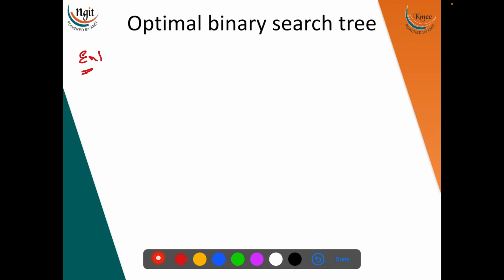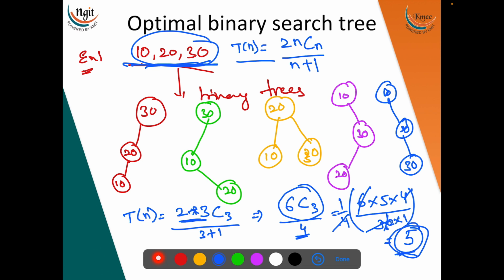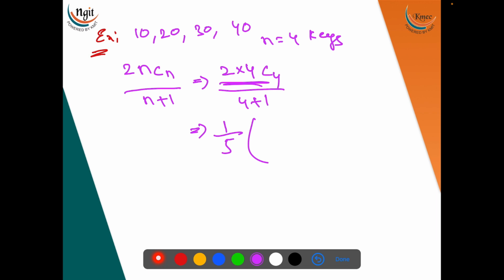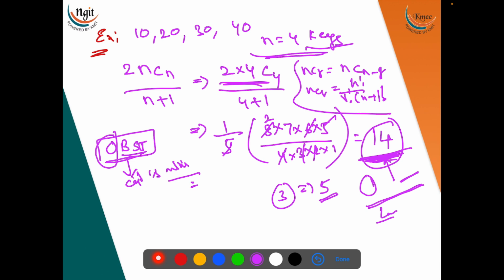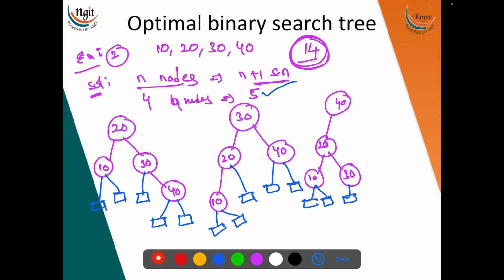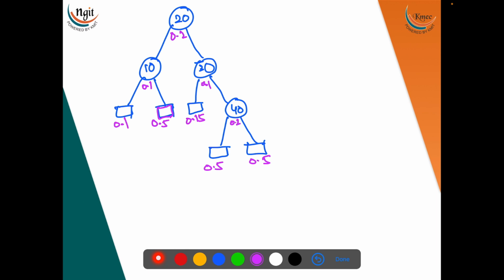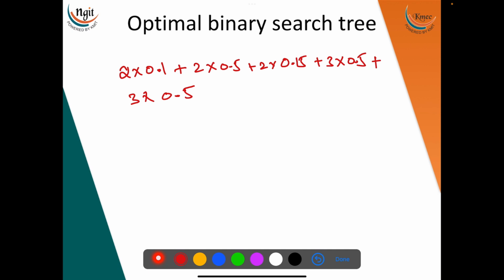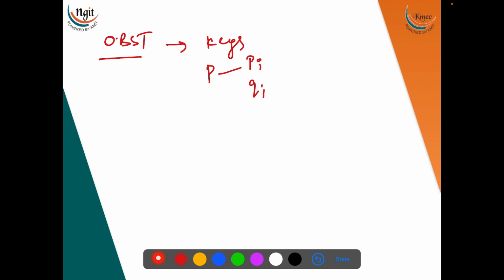3.3.2 Optimal binary search tree Part 2